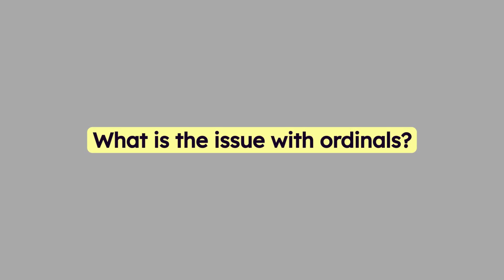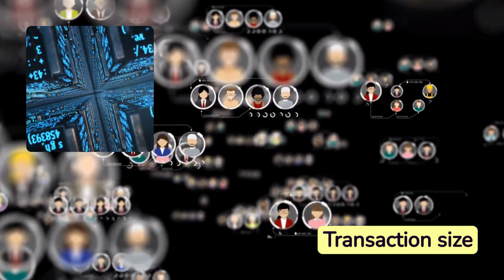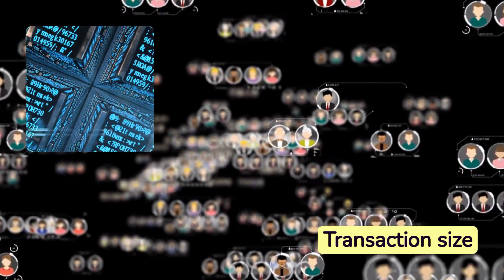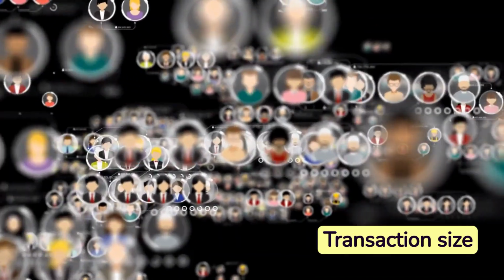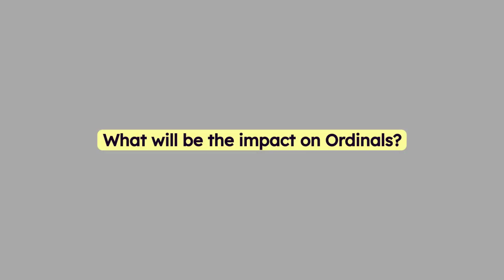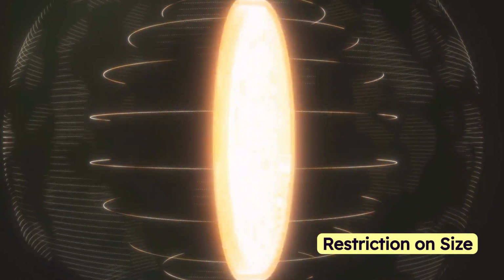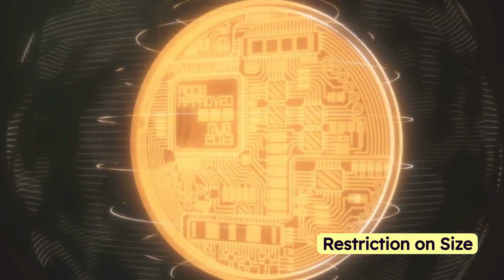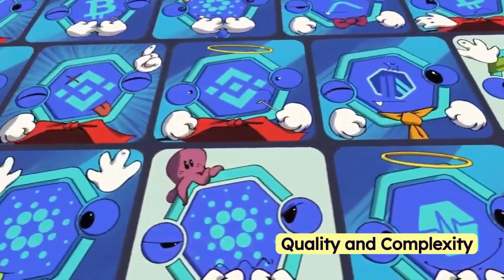V27 - Bitcoin upgrade 2024. What is it 🤔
The scheduled update for the bitcoin network in 2024 focuses on rectifying a vulnerability in Bitcoin Core that allows ordinals and BRC-20 tokens to bypass established data limits within Bitcoin transactions. This issue has arisen as these tokens have become more prevalent, with ordinals enabling the creation of non-fungible tokens (NFTs) on the Bitcoin blockchain.
Bitcoin Core, the primary software implementation of the Bitcoin protocol, is regularly updated to introduce new features, improvements, and security fixes. Each major update is assigned a version number, with the upcoming release designated as version 27.
The importance of data limits within the Bitcoin network lies in their role in maintaining the blockchain's efficiency and security. Historically, the network has had a block size limit of 1 megabyte (MB) to prevent spam transactions and potential denial-of-service attacks. The SegWit (Segregated Witness) update in 2017 introduced the concept of block weight, which considers the size of different parts of a transaction, such as witness data (signatures) and non-witness data (inputs, outputs, and other information).
In response to the evolving use of the Bitcoin network, the 2024 update aims to enforce stricter data limits, ensuring that ordinals and BRC-20 tokens cannot circumvent these restrictions. This is crucial for preserving the overall integrity and performance of the Bitcoin blockchain, particularly as new applications emerge and the network continues to grow.
Although specific details about the data limits to be enforced in the upcoming Bitcoin Core update have not been provided, addressing this vulnerability is vital for maintaining the health and stability of the Bitcoin network. By preventing tokens like ordinals and BRC-20 from bypassing data limits, the update will contribute to a more secure and efficient future for Bitcoin as it continues to evolve and innovate.
The aim of enforcing stricter data limits is to prevent the blockchain from being overloaded with large amounts of non-transactional data, which can arise from practices like the inscription of ordinals. By enforcing these limits, the update seeks to preserve the efficiency and scalability of the Bitcoin network. For more detailed technical specifications, it would be necessary to refer to the official Bitcoin Core documentation or updates from the developers. Enforcing stricter data limits on ordinals in the Bitcoin network could potentially create more scarcity for Ordinals NFTs. If the amount of data that can be inscribed is limited, it could reduce the overall number of NFTs that can be created. Additionally, the increased difficulty in creating these NFTs could lead to a more selective and potentially higher-quality range of Ordinals NFTs. Scarcity often plays a significant role in the value of collectibles, including digital NFTs.